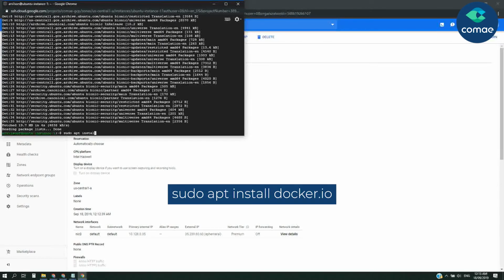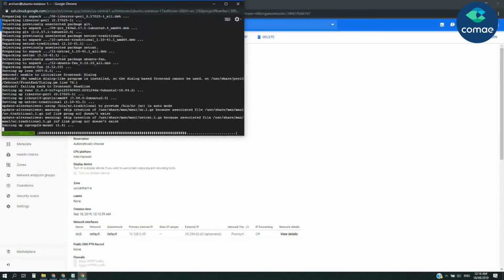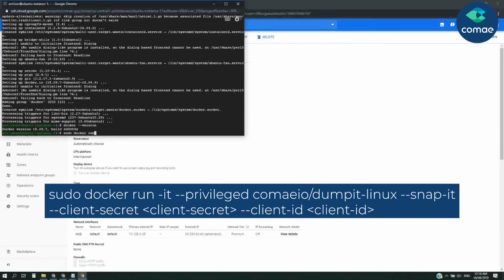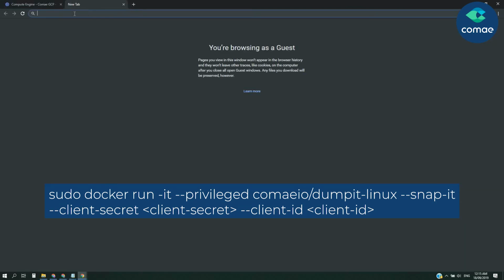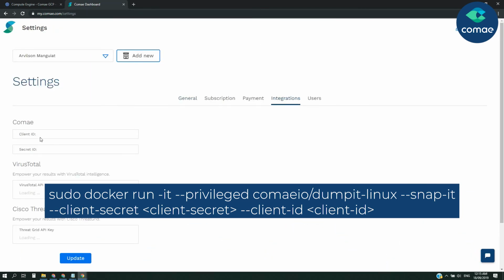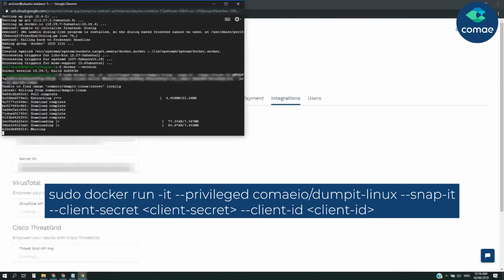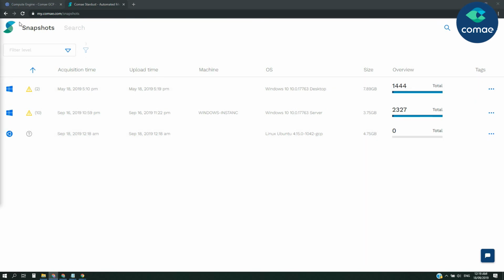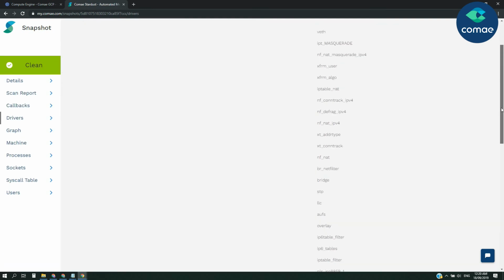Comae Tutorials - E02 - Linux Memory Acquisition and Analysis